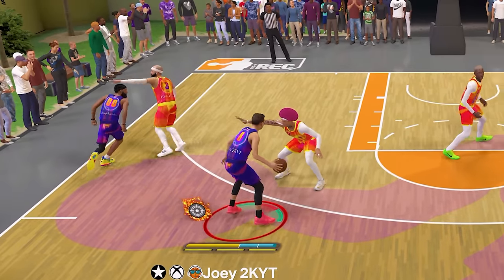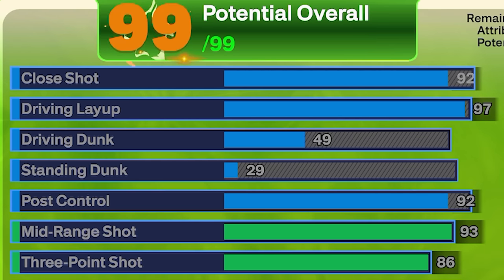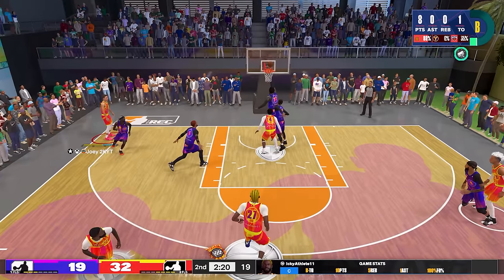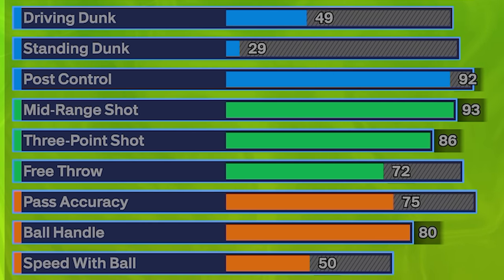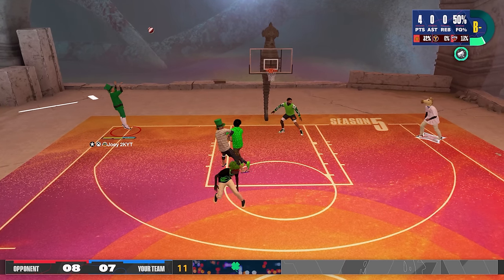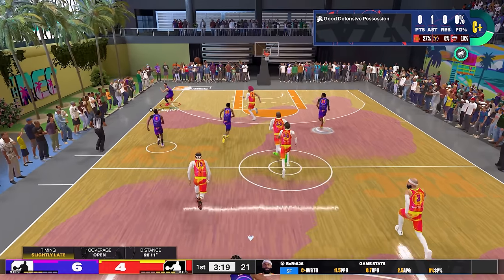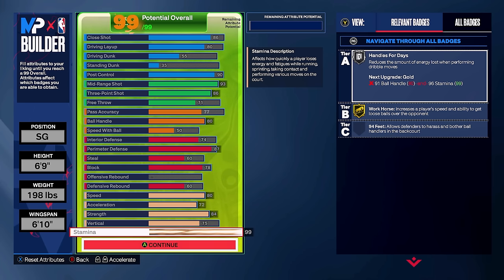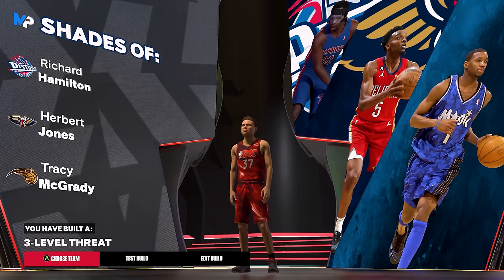This Shot Creating Post Scorer Build is UNREAL on NBA 2K24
Today I am showing yall this shot creating post scorer build that can score in every single way possible on nba 2k24